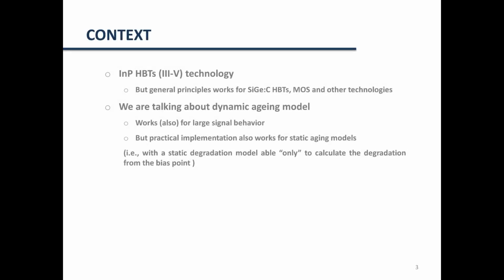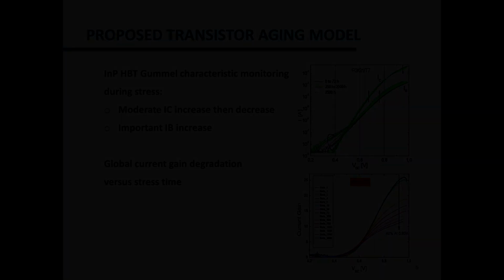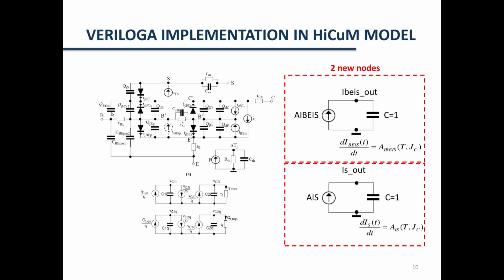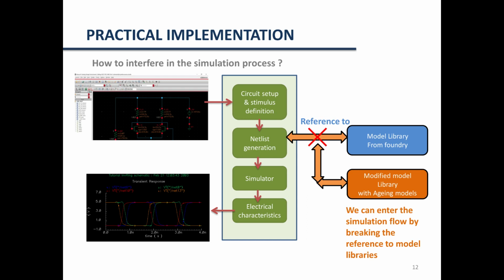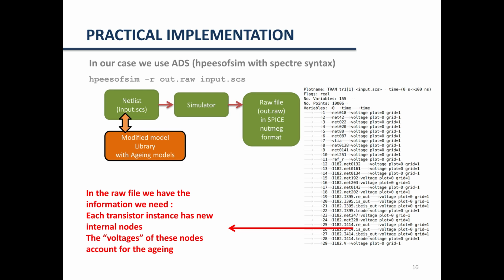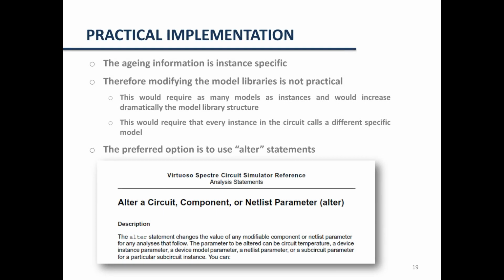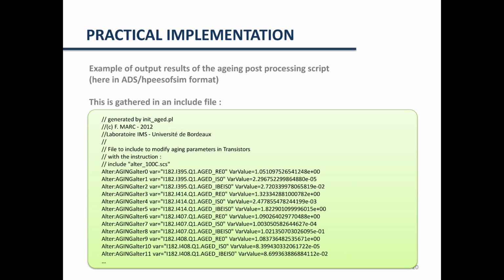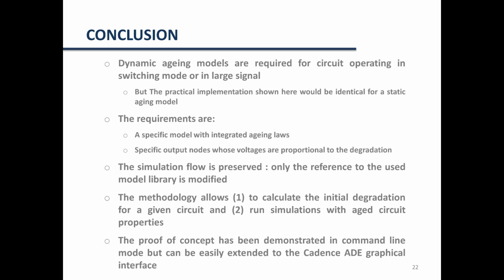BipAK 2017 Reliability Bertrand ARDOUIN XMOD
Contribution from XMOD to AKB: BIPOLAR Working Group (BipAK) 2017
How to practically implement transistor reliability models in a CAD environment flow